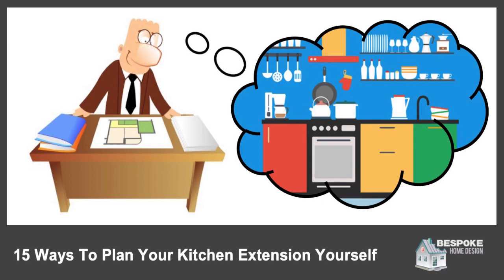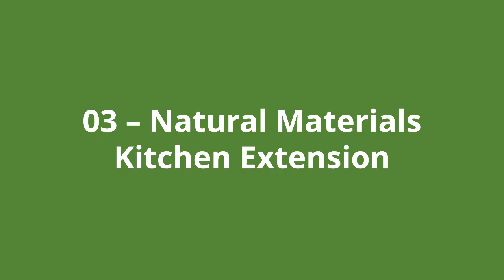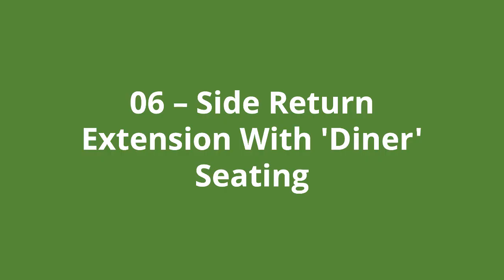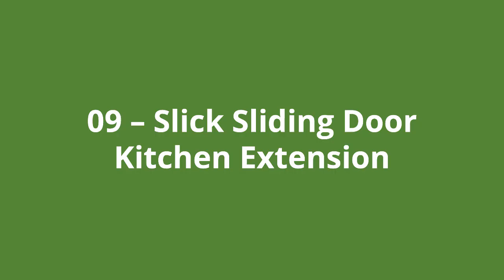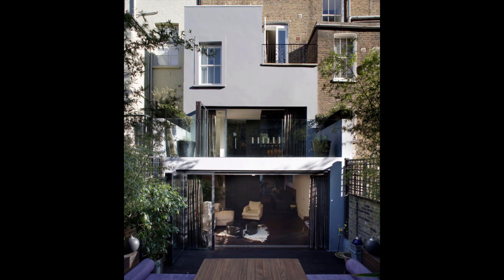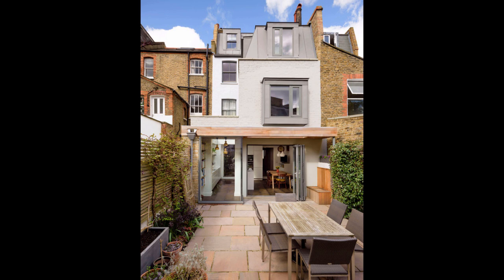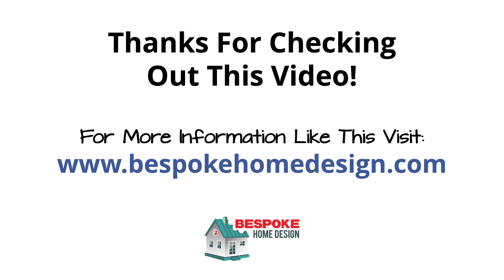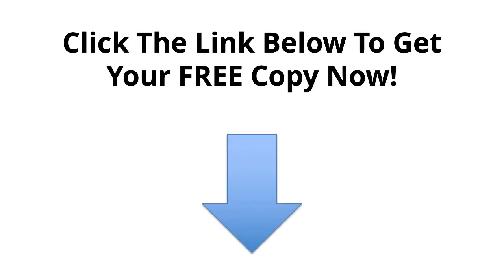15 Classy Kitchen Extension Ideas You Can Steal To Suit Yourself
Planning an extension and need some kitchen extension ideas?

In this video we’re going to share with you what we consider to be 15 of the finest kitchen extensions in the entire UK!

After you go through this video your brain will be exploding with kitchen extension ideas!